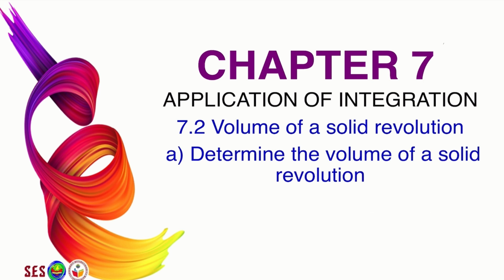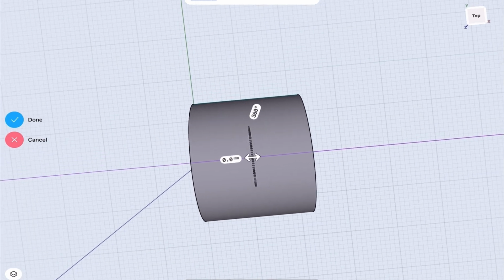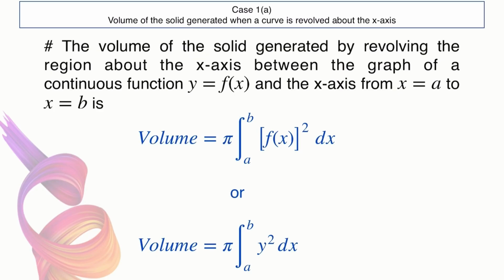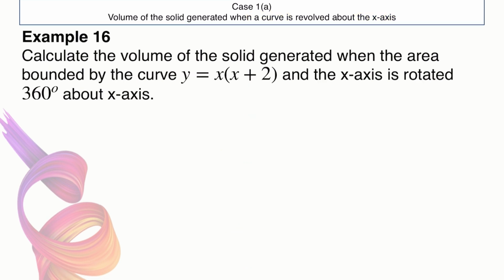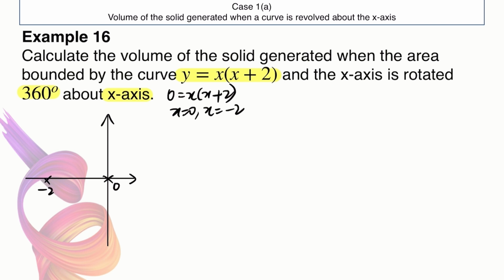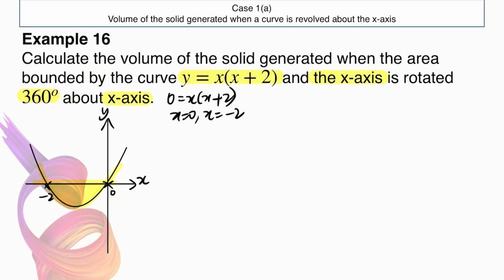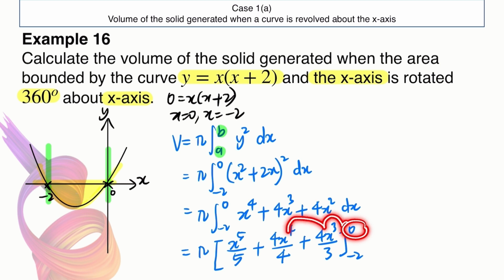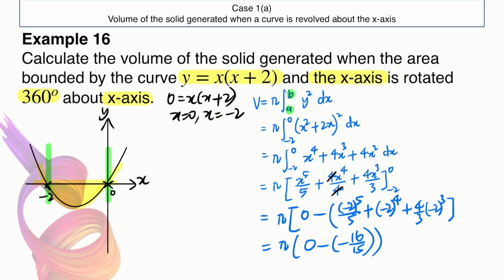(1/6) Chapter 7 Applications of Integration | 7.2 Volume of a solid revolution